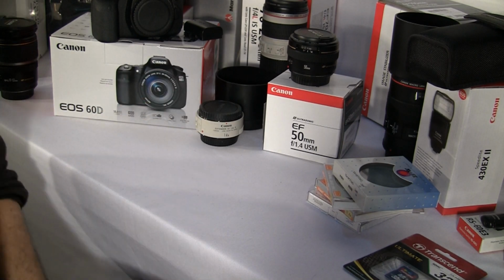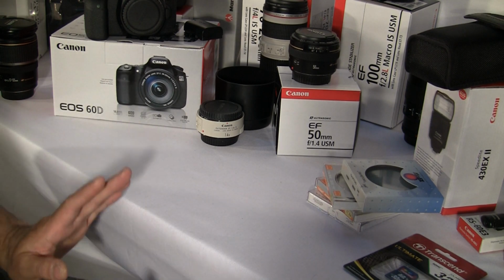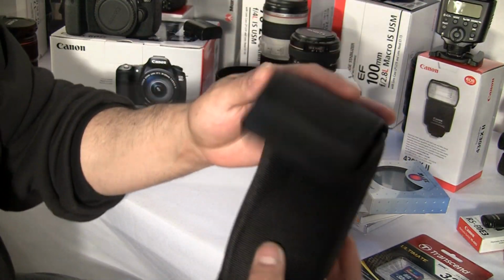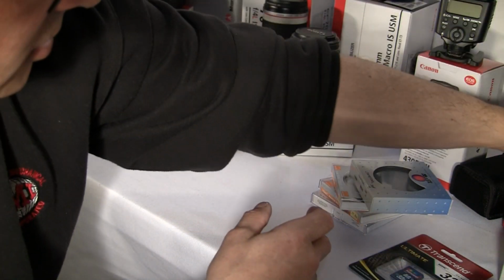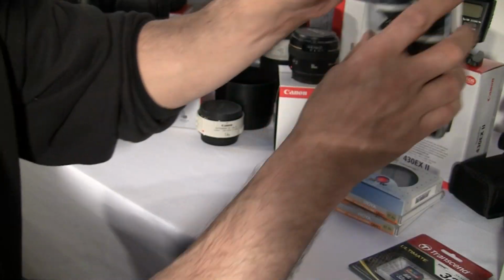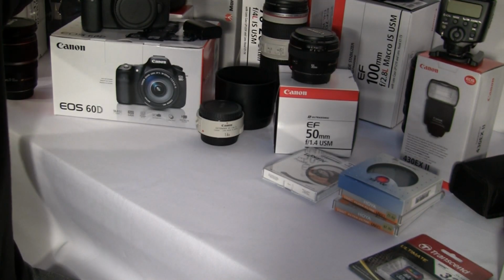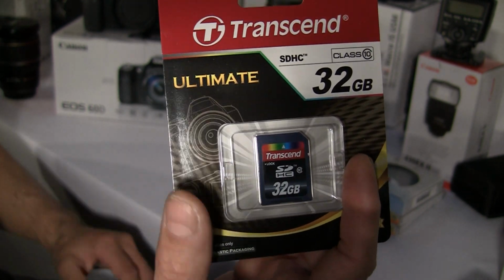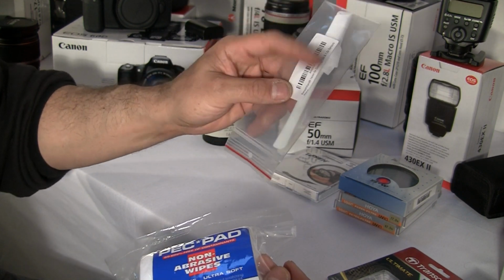Canon DSLR-LazyMan Gets A New Hobby Part 2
Here in part 2 I just show the rest of my camera spending spree.

Specs:
Canon EOS 60D 18 MP CMOS Digital Camera      $999.00
Canon EF 70-200mm f/4 L IS US    $1,118.00
Canon EF-S 17-55mm f/2.8 IS U      $990.00
Canon EF 100mm f/2.8L IS USM       $879.00
Canon EF 50mm f1.4 USM   $344.00
Canon EF 1.4X II Extender ...  $289.99
Canon Speedlite 430EX II Flash      $265.00
Canon BGE9 Battery grip      $189.00
Manfrotto 055XPROB Pro Tripod      $153.59
Manfrotto 498RC2 Ball Head      $109.88
Joby GP3 Gorillapod SLR-Zoom    $55.00
Canon Remote Switch RS60 E3       $21.85
Canon RC-6 Wireless Remote Control   $24.99
Canon 200DG Digital Camera Bag       $54.81
Opteka LP-E6 2400mAh Ultra Hi       $19.95
Transcend 32 GB Ultimate C10 SD Card       $55.03
GSI Super Quality Lens Hood        $14.99
B+W 77mm Circular Polarize Filter...  $157.66
Hoya 77mm UV (Ultra Violet) Filter...   $47.99
Hoya HMC Haze UV(0) - Filter...   $31.99
Tiffen 67mm UV Protection ...   $15.95
Lenspen DSLR PRO cleaning kit ...$12.95
Eclipse Cleaning System solution...$10.95
Giottos AA1910 Medium Rock...    $9.94
SensorWand 14mm for Cleaning    $9.95
PEC-PAD Lint Free Wipes 4"x4"    $8.92

Now I need to learn how to take photos. I mean great photo's..LOL

LazyMan